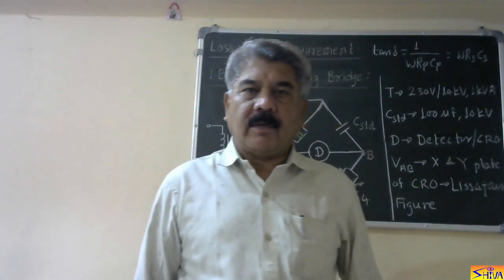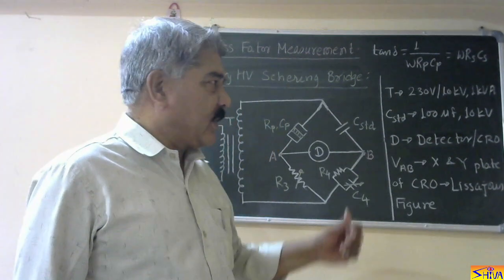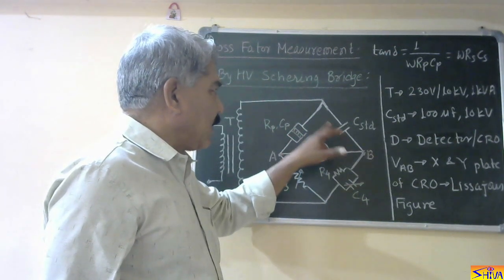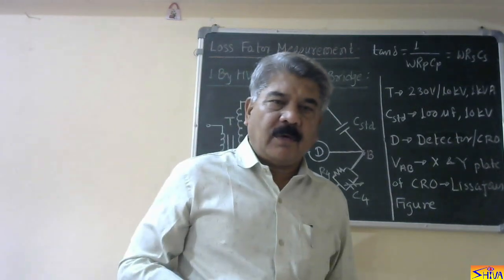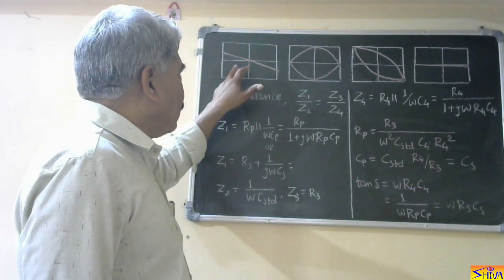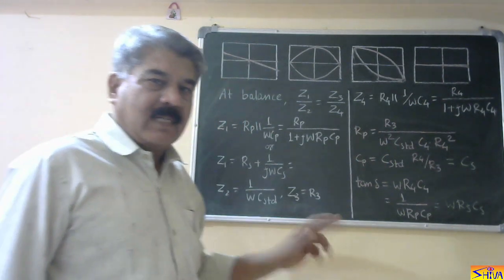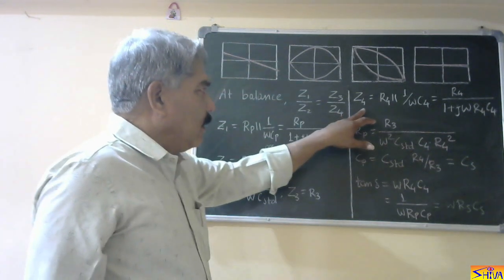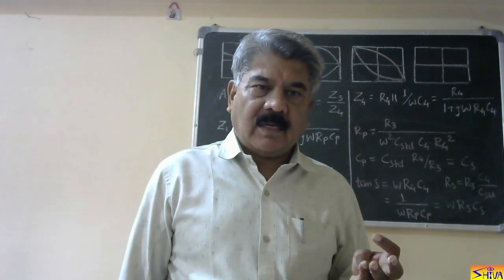High Voltage Engineering: Lect.86: Loss Factor Measurement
Loss factor is very important parameter in AC applications. This video lecture explains measurement of loss factor by Schering Bridge.